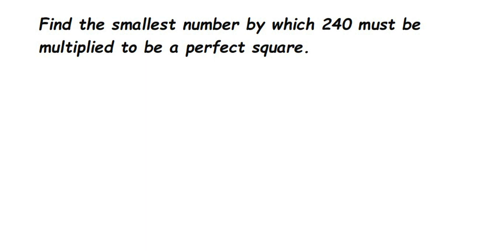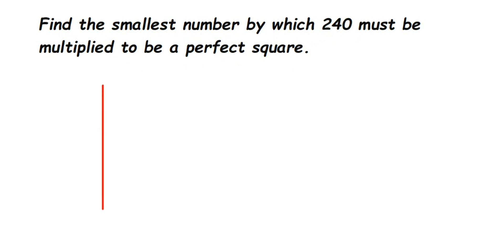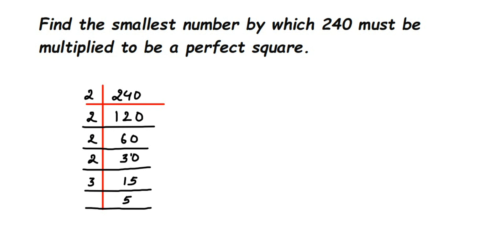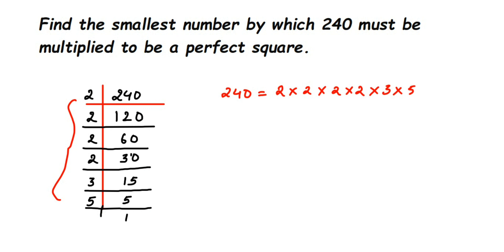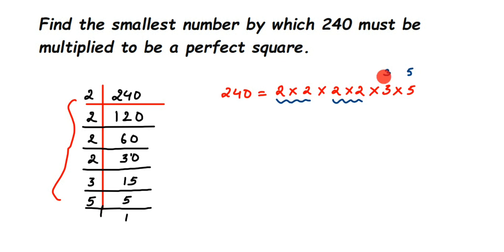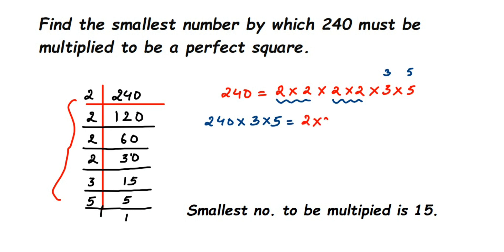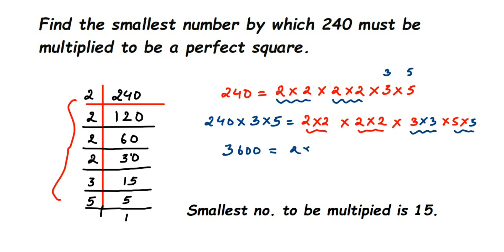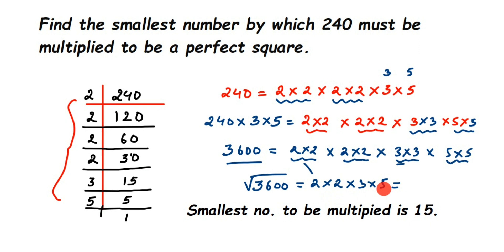Find the smallest number by which 240 must be multiplied to be a perfect square.